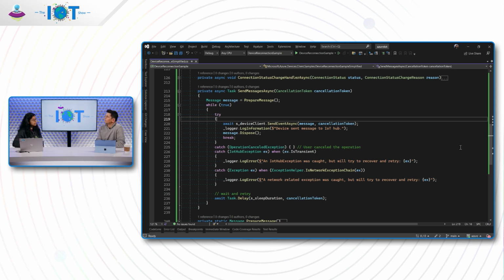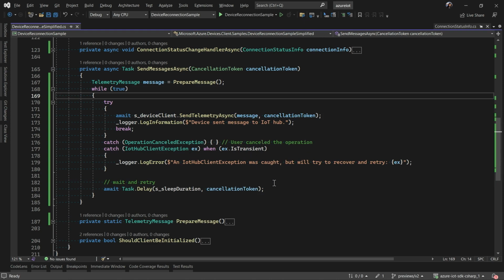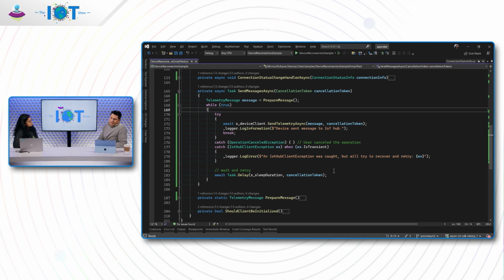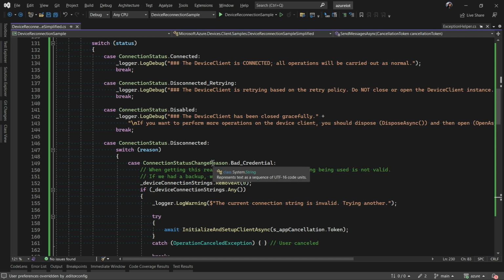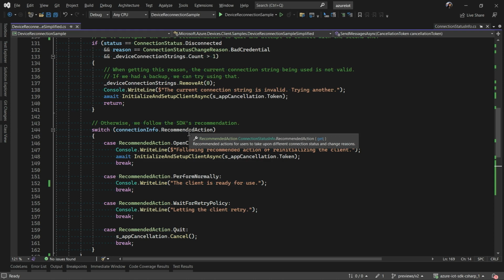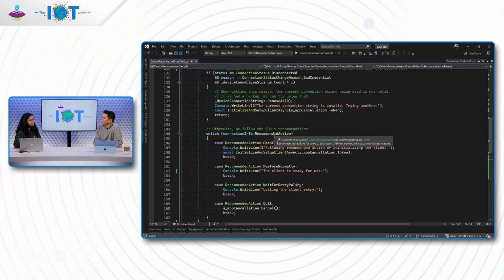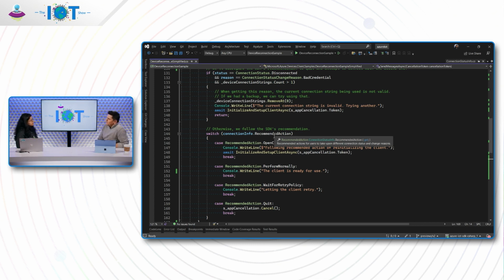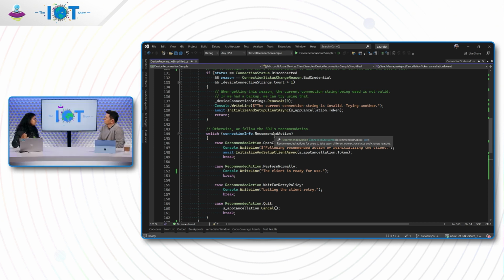IoT .Net SDK V2 preview release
The Azure IoT team has released a brand new preview version of the .Net SDK after listening to and addressing all the issues from customers over the last several years. Give it a try, today!

- [0:00] Teaser
- [0:36] Introductions
- [1:21] New version of the .NET SDK for Azure IoT based on feedback from developers
- [3:22] Demo: Exception handling enhancements
- [5:47] Demo: Device connection status
- [7:35] Client life cycle management
- [9:08] What about the Service client?
- [10:13] Breaking changes
- [13:25] Wrap up and call to action?